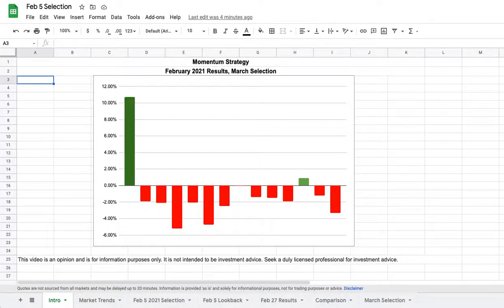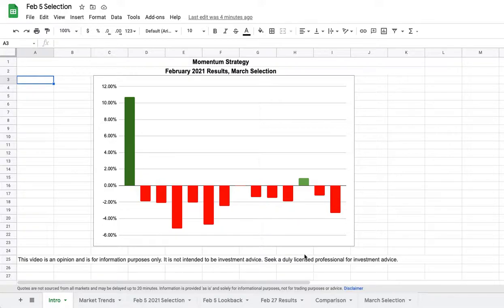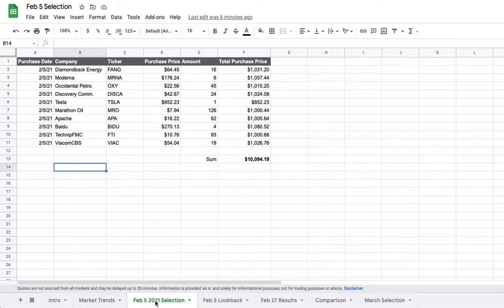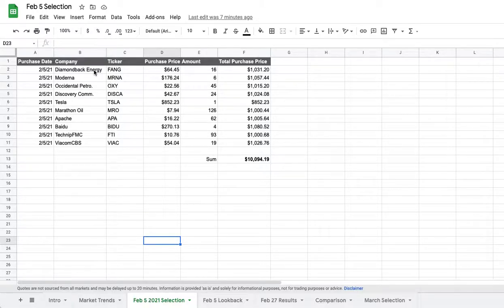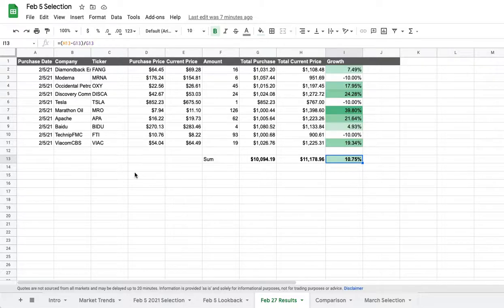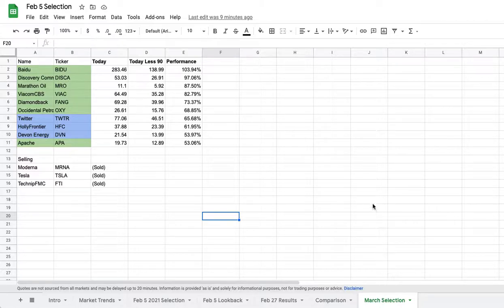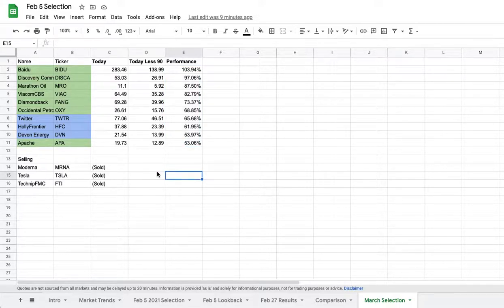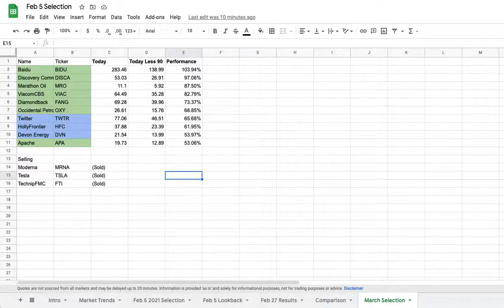10% February Return / March Selection - Momentum Trading Strategy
Momentum trading strategy resulting in 10% February returns utilizing absolute and relative momentum. Video includes March selection.